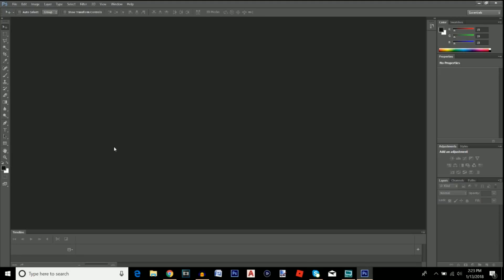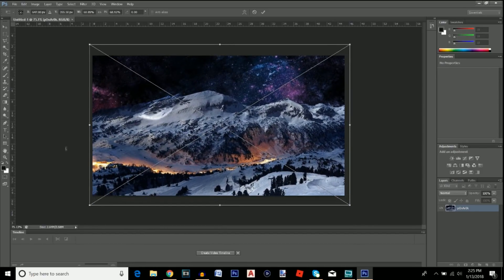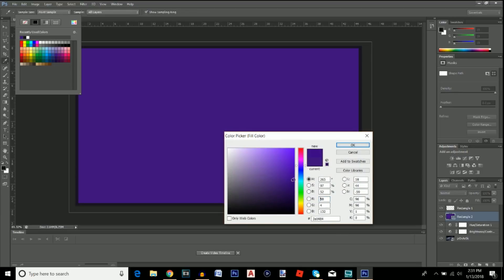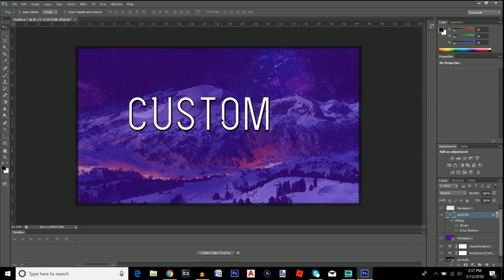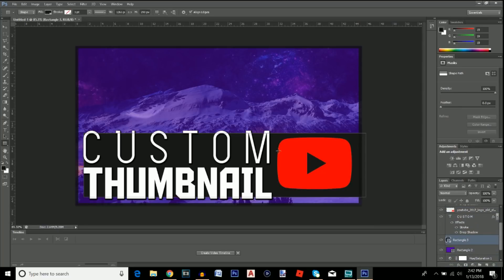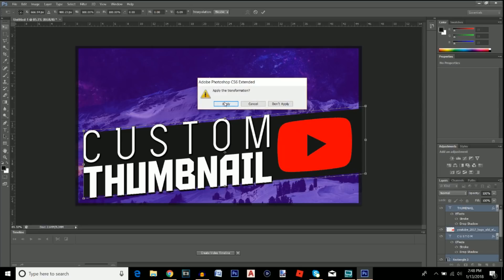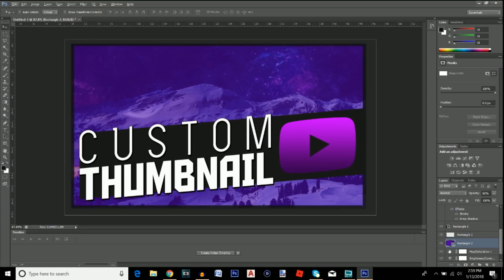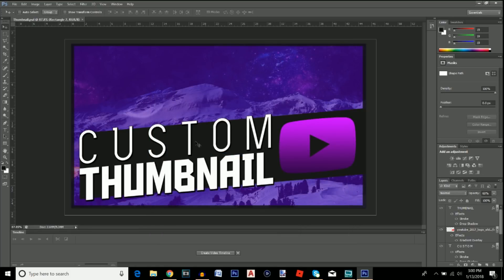How To Make A YouTube Custom Thumbnail Tutorial - How To Make A Thumbnail With Photoshop CS6/CC 2018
Download 50 FREE YouTube banner templates from Filmora.io!

Today I will be showing you how to make a YouTube Custom Thumbnail, this will be a tutorial on how to make thumbnails in photoshop in 2018.  I will be showing you many different techniques with the text, background and how to make you thumbnail eye catching, making people want to click on it.  I hope this tutorial does help you out on how to make a youtube custom thumbnail!